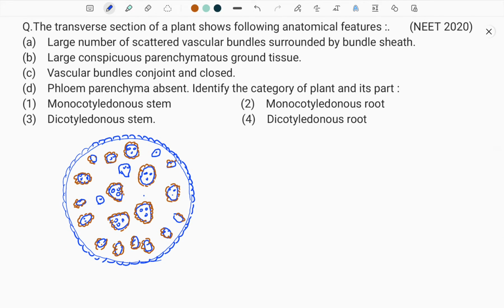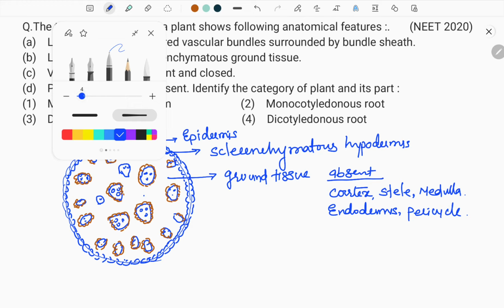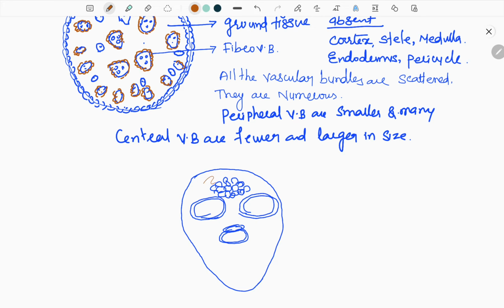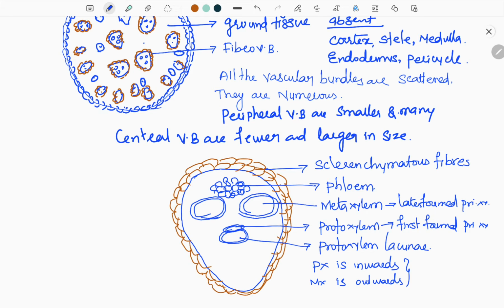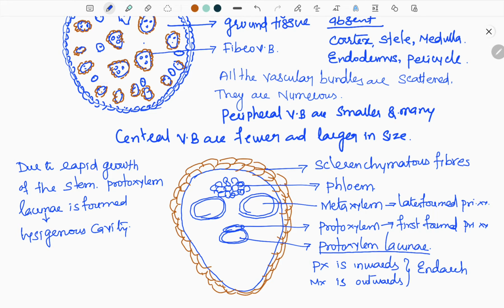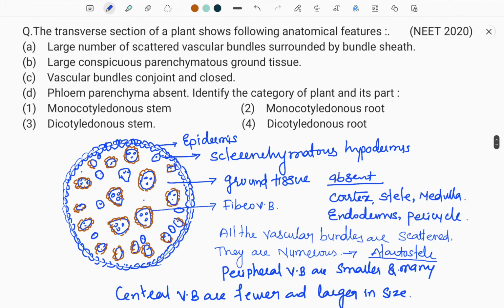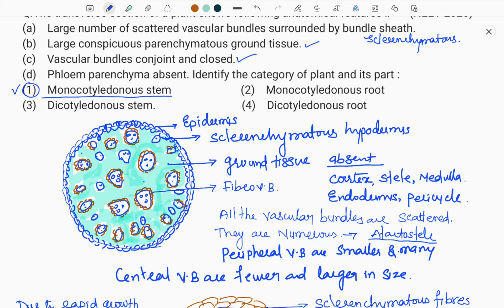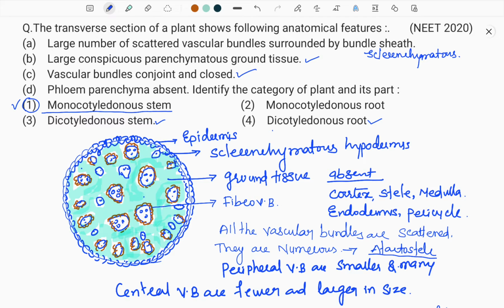Anatomy of Monocot Stem | Atactostele | Closed Vascular bundle | NEET 2020 Botany Solved Paper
In Monocot Stem Vascular bundles are scattered, peripheral vascular bundles are many and smaller, Central Vascular bundles are few and larger